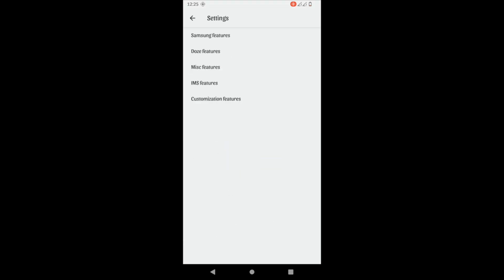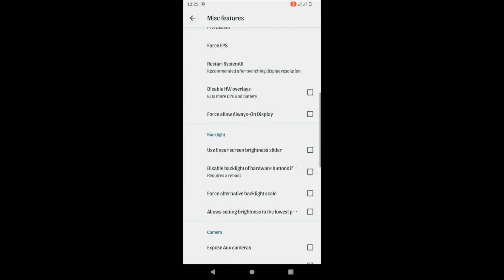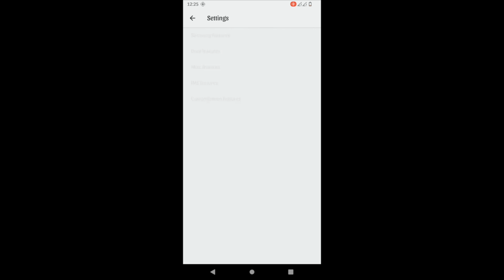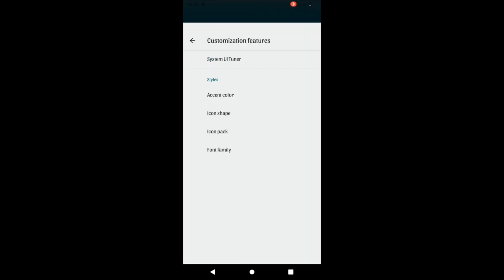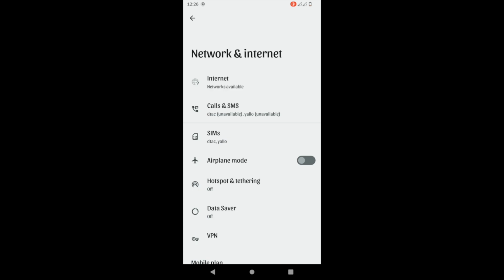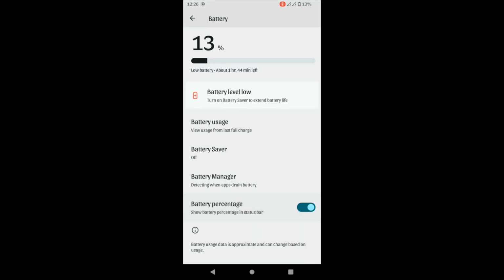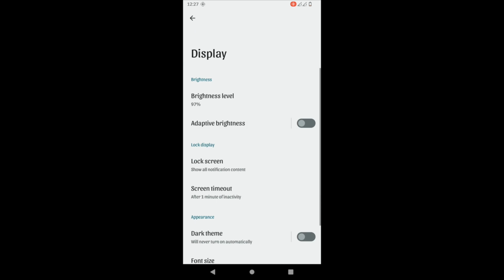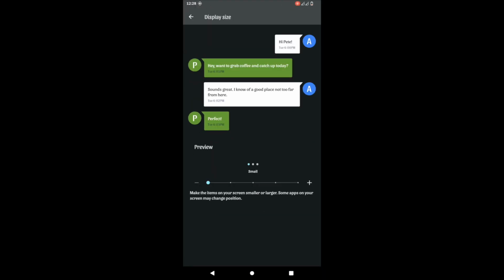LeOS Android 12 | UnGoogled for A7 2018 | AUG 24 2022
HEY GUYS !!!

I know I have been gone for long time (two months) but I'm back and I am here to stay. Look out in the coming weeks for brand new content on a7 2018 ( one ui 4.1). HOPE YOU ARE EXCITED. I PROMISE IT WILL BE WORTH THE WAIT !